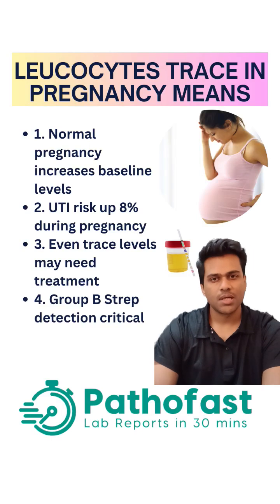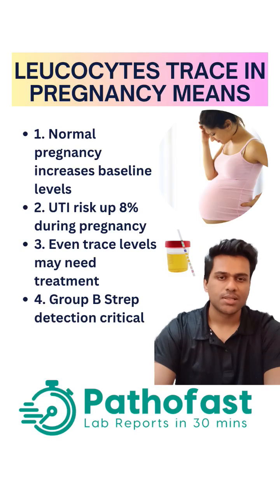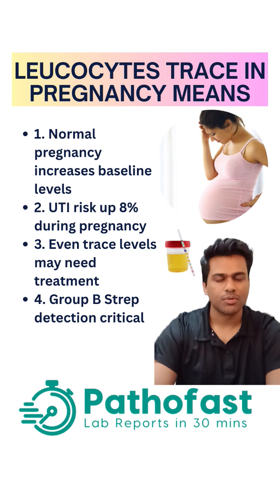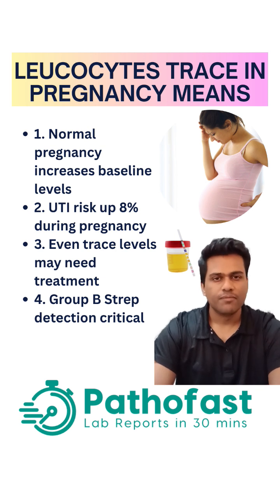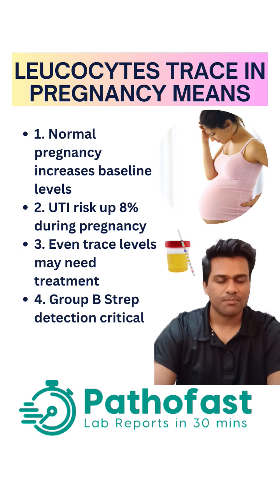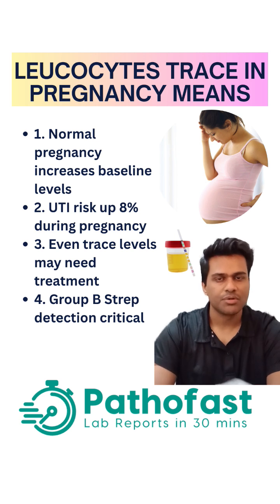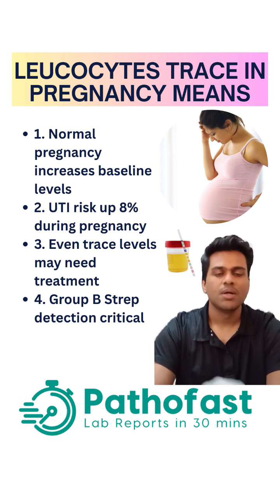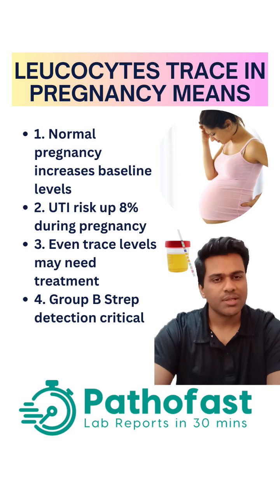Trace Leucocytes in Pregnancy: Normal or Not?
Pregnancy increases baseline leucocyte levels up to 50% due to hormonal changes. UTI risk rises 8% during pregnancy from uterine compression. Even trace levels may need treatment due to complications like preterm labor. Group B Strep detection is critical for newborn safety. For pregnancy urine testing in Pune, visit pathofast.com